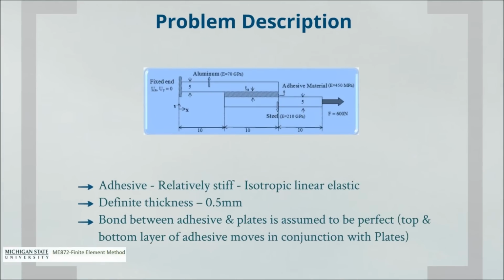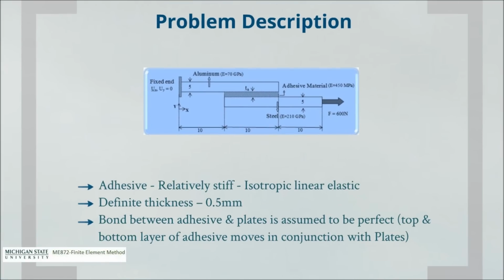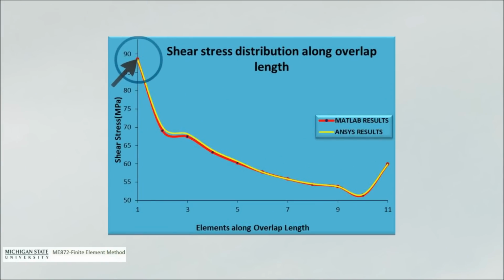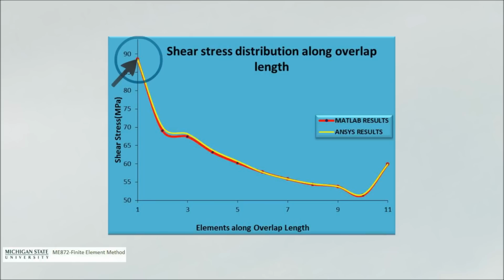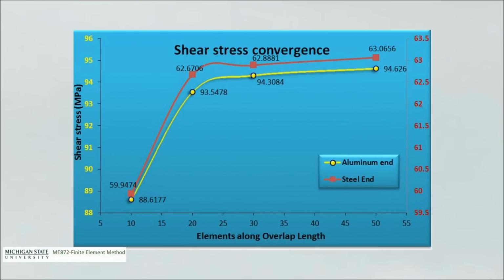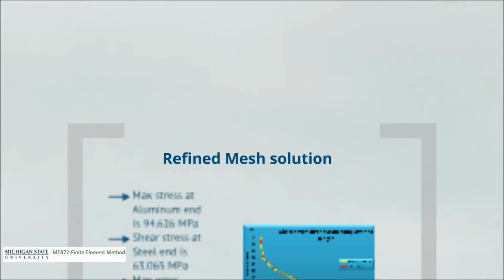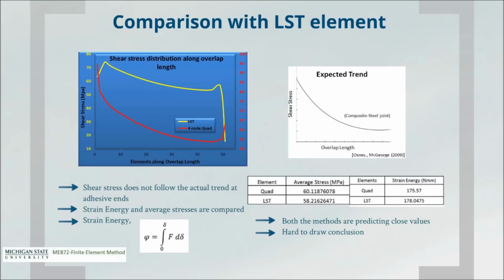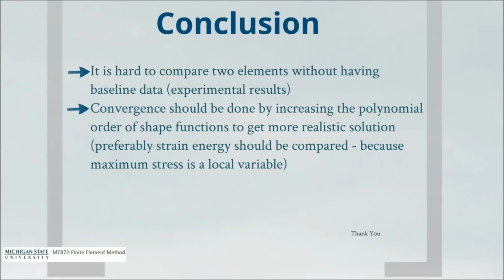ME872 - 2D Stress Analysis of plates bonded with flexible Adhesive by Aiswarya Venkadachalam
2D plane stress analysis of adhesively bonded plates is studied. Shear stress distribution on top layer of adhesive is generated & compared for 4-node quadrilateral elements & 6-node triangular elements.